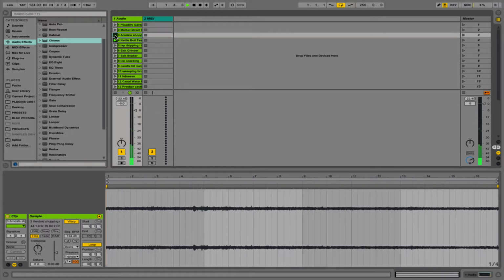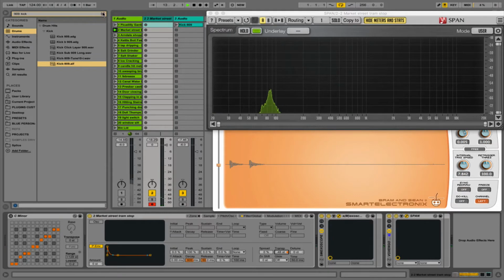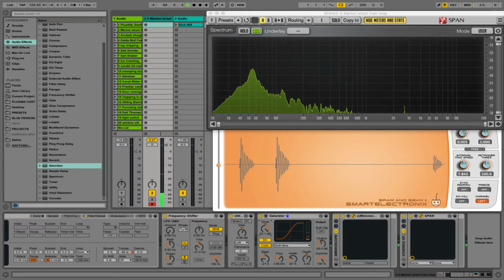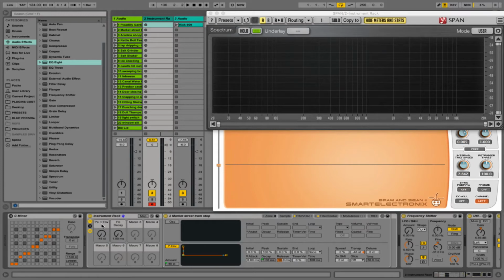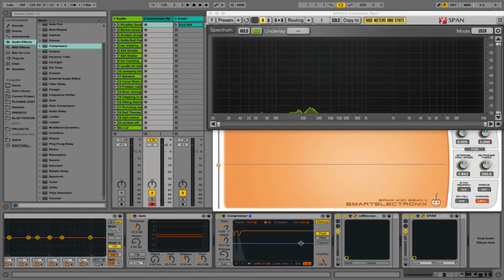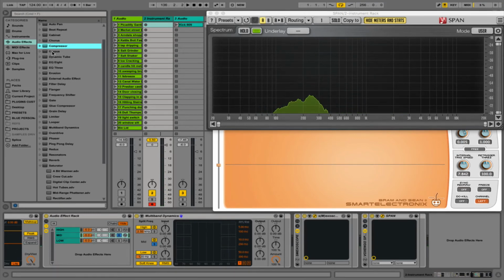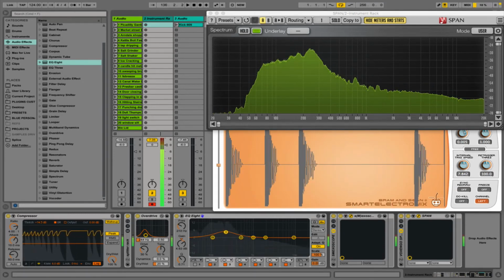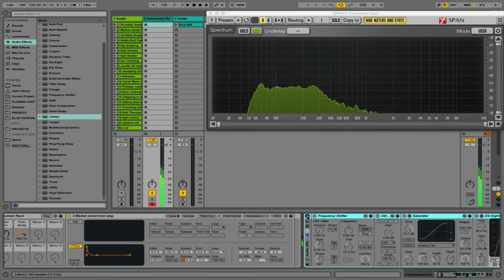How To Create & Process A Kick Drum From Any Sound | Found Sound & Sampling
This is an excerpt from the Found Sound & Sampling Course.

How To Create & Process A Kick drum From Any Sound

In this tutorial we demonstrate how to create a kick drum from any sound. This would be a simple task if we started with a transient rich recording so n this instance we will start with an ambient recording from a sound map.

To make this synthesis task easier we will be using some metering plugins to help us make logical decisions:

Smexoscope is a free oscilloscope for monitoring the waveform over the time domain.
Voxengo Span is a free spectrum analyser with a extremely useful ‘low frequency inspection’ mode.

Here is the step-by-step thought process used to create the kick drum.

Add the found sound to a simpler or sampler device

Select a suitable sample start point, in the case of a kick drum we shall ignore zero crossing points as having a bit of a click at the start of the sound will be handy for producing a kick transient.

Create a sustained frequency – this can be done using a high Q bell curve using the EQ8 device to force a strong resonating tone if there isn’t one already present in the signal.

4. Reference a kick drum to check what changes need to be made. In this case we need to transpose the pitch down to around 40-60Hz. Because the transposition on our sampler does not allows us to go low enough we can also implement a frequency shifter device to get us the rest of the way down to around 55hz.

5. We can now think about shaping the ADSR envelope to sound more like a kick drum. This is fairly self explanatory but involves removing all of the sustain to effectively give us a simple attack/decay envelope. We can then alter the decay time to trim the length of the resonating tone.

6. Next we must add a pitch envelope to the kick drum to give it the ‘thud’ and punchiness that we are looking for. By analysing a reference kick it is clear that most kicks have a very sharp drop in pitch at the start of the signal. The amount of semitones coupled with the pitch decay time will give us a range of different flavours of kick drums, so it is well worth mapping these controls to a macro control.

7. We can now Split the signal. In this case we will use three multiband dynamics processors solo’ed in parallel. This allows us to treat any problems occurring on each of the frequency bands separately. In this case we will reduce the ringing in the higher band, compress the mid band for more punch and add some gain to the sub band for more power.

8. Now we must glue the signal back together into a single cohesive sound instead of 3 split frequency bands. We will also add further processing to enhance the sound such as: saturation to add extra warmth & harmonics, overdrive to add more interesting texture and tone to the kick, equalisation to pull out any muddy frequencies and to enhance the main elements of the kick (power, punch, knock and presence) and finally a round of compression & limiting to bring the sound up to a suitable level.

If you would like to learn more about found sound, sampling and synthesis then check out our full Found Sound & Sampling course